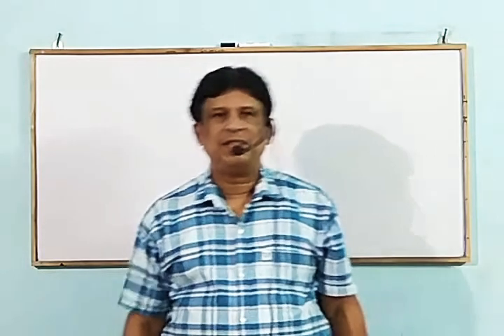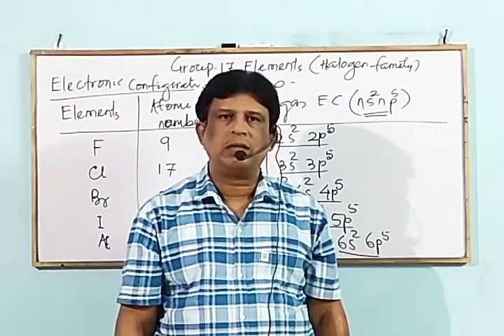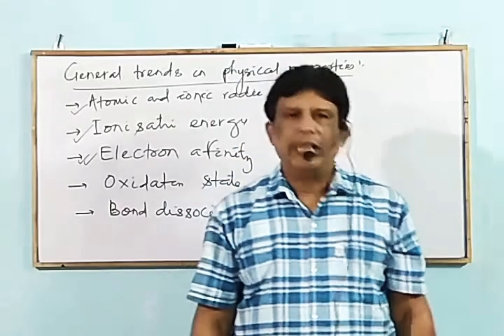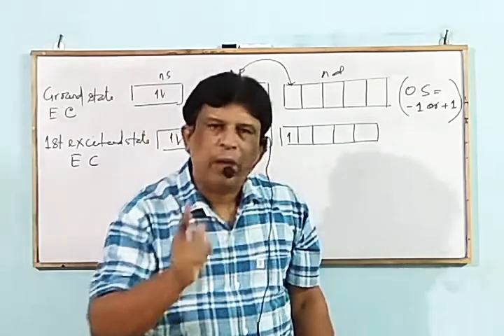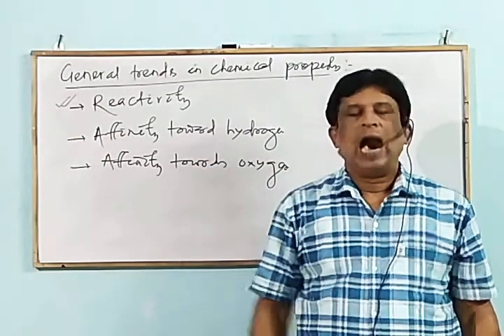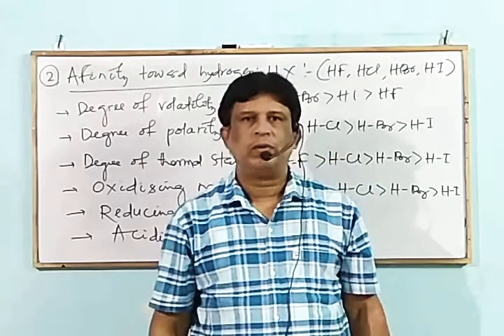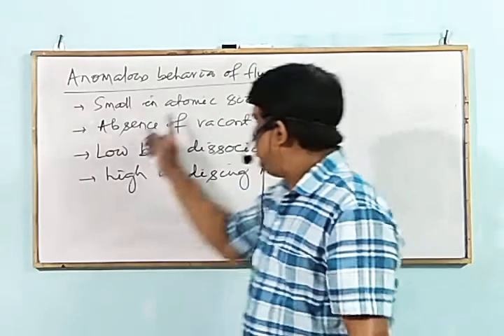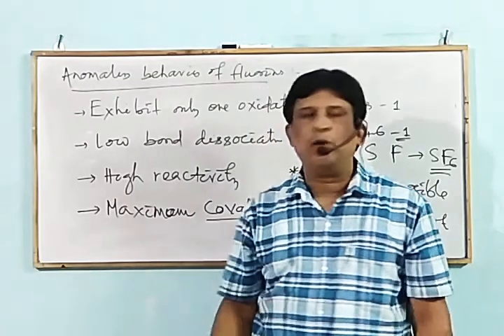Group 17 Elements (Class 1)